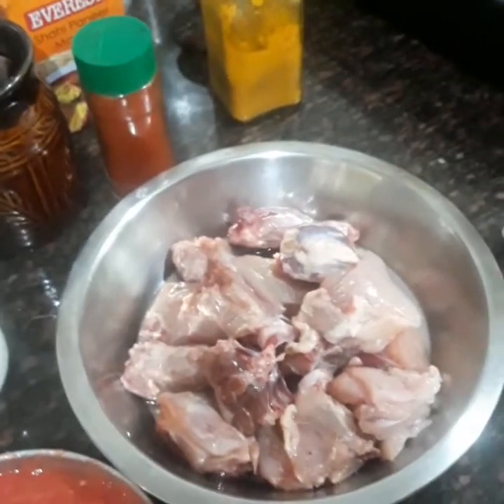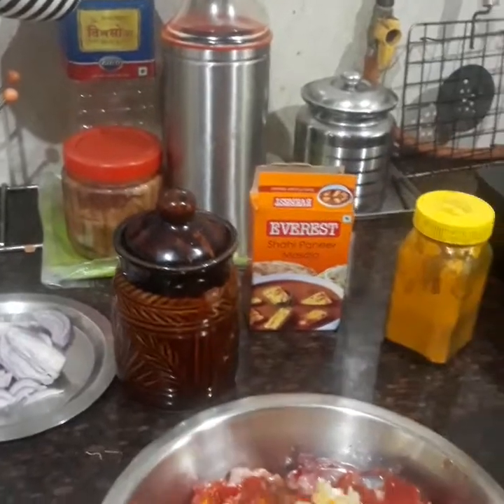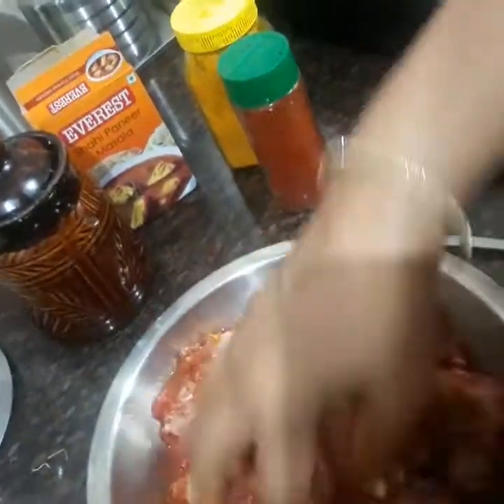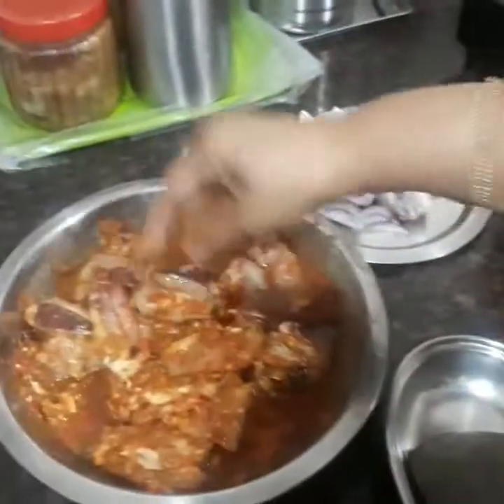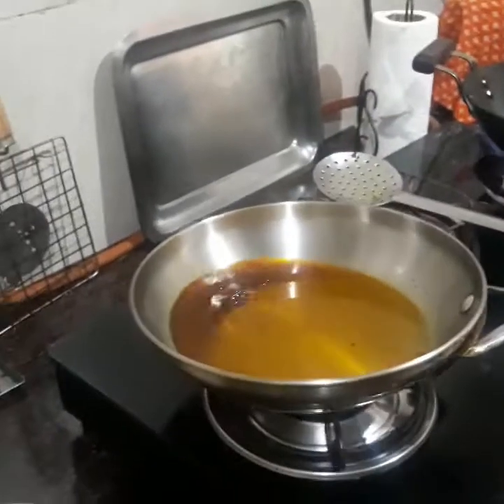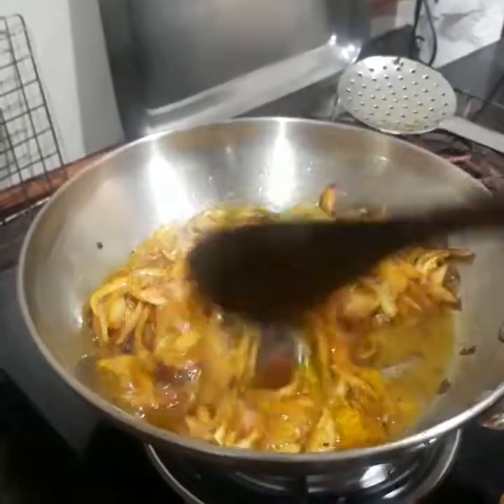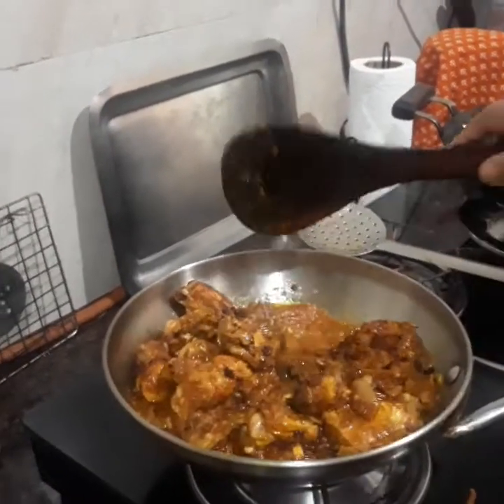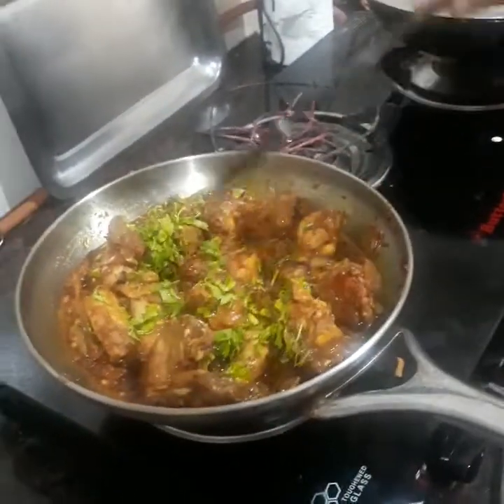Chicken with Shahi Paneer Masala in my style.